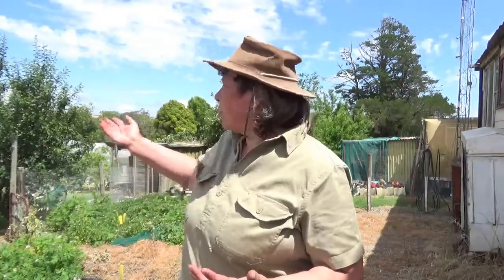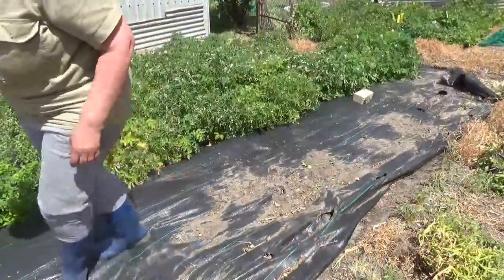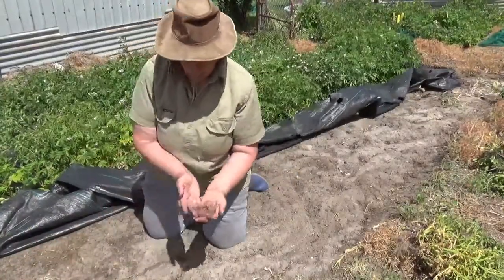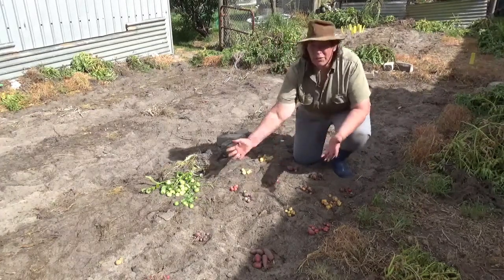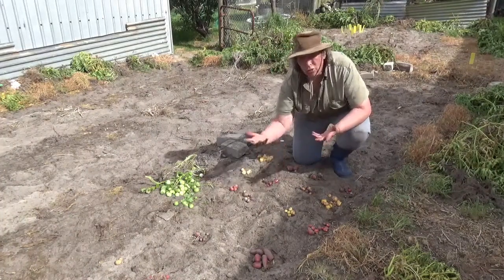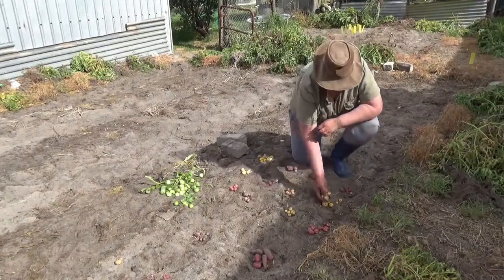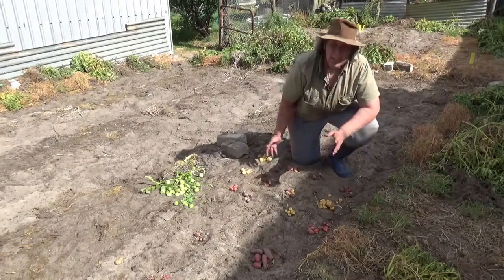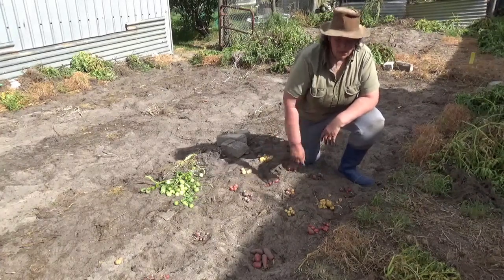TPS potato harvest MASSIVE FAIL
I was so looking forward to harvesting this years TPS seedlings but... lesson learned, don't plant in plastic weedmat. At least I got a good harvest from some plants from the same seed lot that I planted at home.
I really can't see any reason why the plants didn't produce. They grew well and were plenty old enough to have mature tubers. I've never had this happen before.
I have time to plant some more seeds and I might do that.